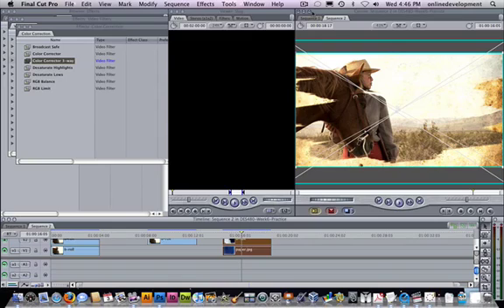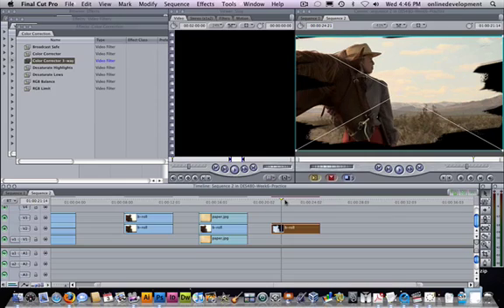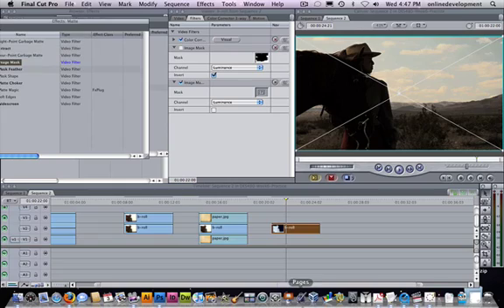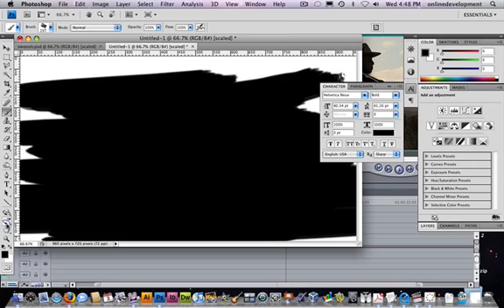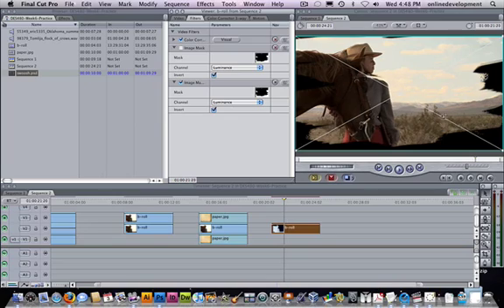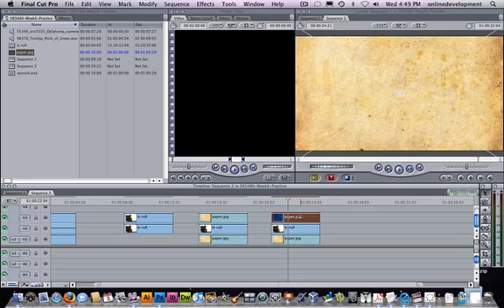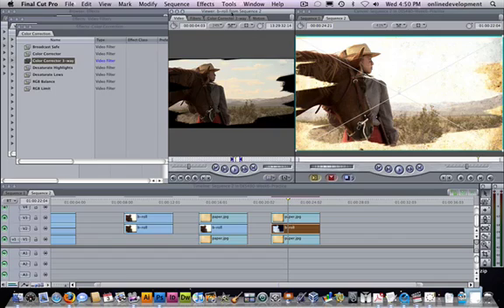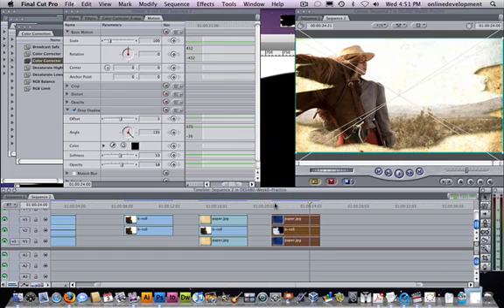Final Cut Pro Texture and Masking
A short lesson on using texture and image mask techniques in Final Cut Pro.